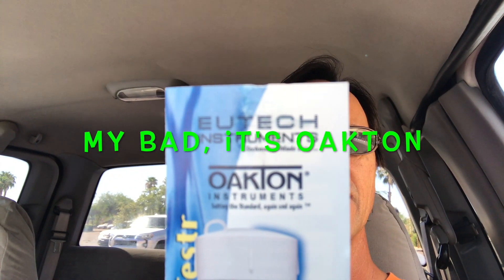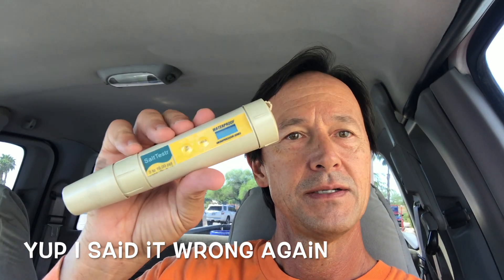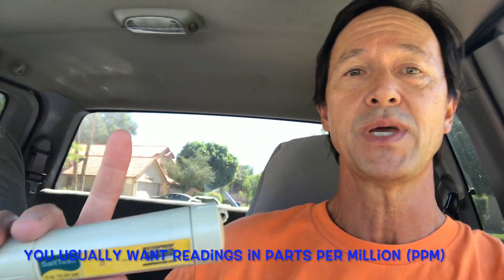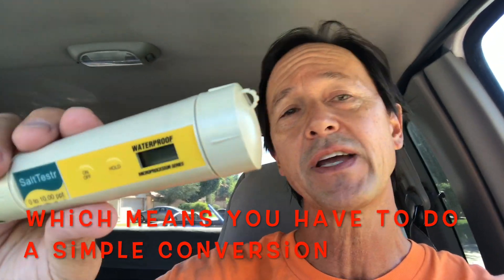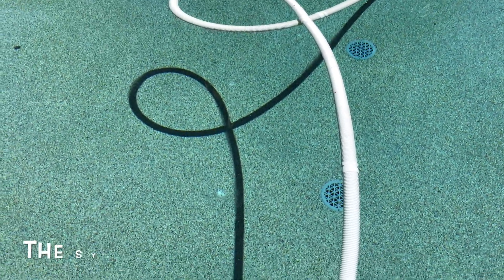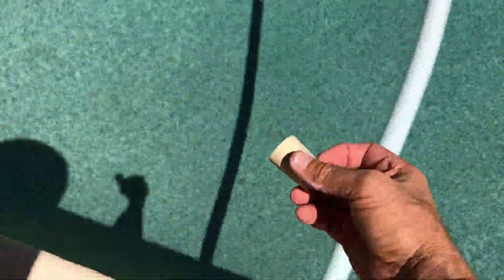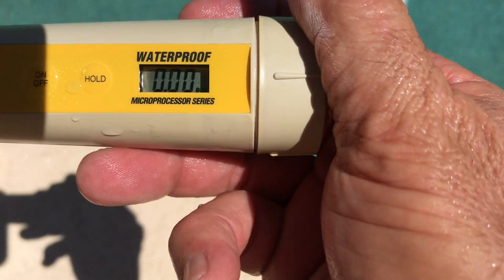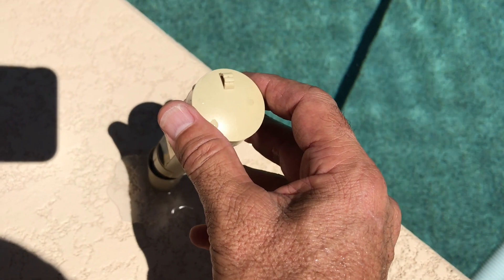Testing The Salt Level In Your Pool Using The OakTon Electronic Salt Tester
In this episode I'll show you how I test the salt level in a pool using the OakTon Electronic (Pin Style) Salt Tester.

Here's a link to a Pool Salt Calculator to help you determine how much salt you need to add to your pool.  Just use  the "sliders".  It's pretty easy:

Here's a Link for the newer model of my OakTon Electronic Salt Water Tester - NOTE I use the Pin Style: